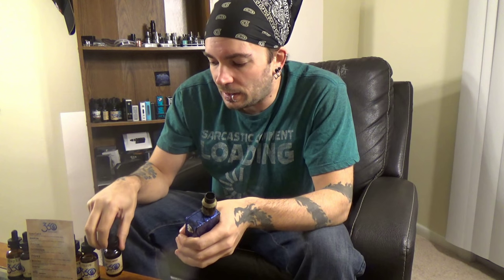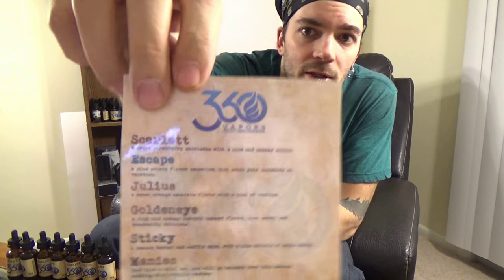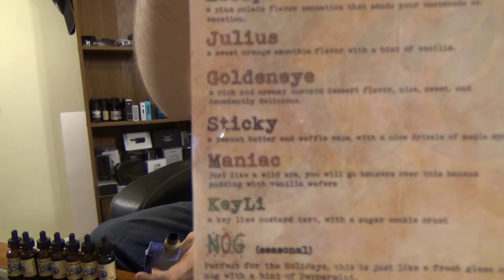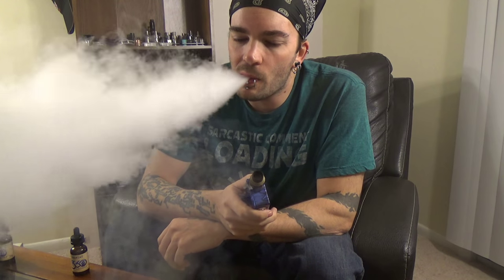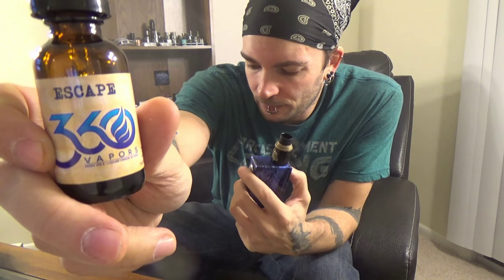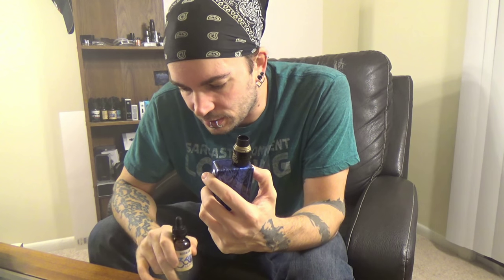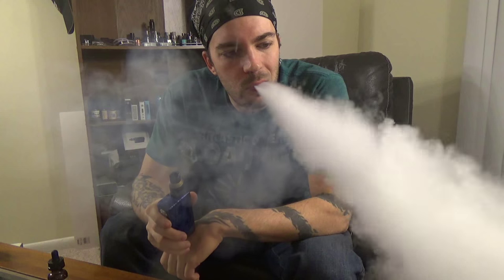360 Vapors E liquid Review And Giveaway (now closed)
The 7 flavor E-Juice line from 360 Vapors!
@360vapors on ig
giveaway ends 2/20/16, must be 18+ to win, must be a subscriber

flavors
Scarlett- A sweet strawberry shortcake with a nice and creamy
exhale

Escape- A pina colada flavor sensation that sends your tastebuds on vacation

Julius- A sweet orange smoothie flavor with a hint of vanilla

Goldeneye- A rich and creamy custard dessert flavor, nice,sweet, and decadently delicious

Sticky- A peanut butter and waffle vape, with a nice drizzle of maple syrup

Maniac- Just like a wild ape, you will go bonkers over this banana pudding with vanilla wafers

Keyli- A key lime custard tart, with a sugar cookie crust

Nog- (Seasonal) Perfect for the holidays, this is just like a fresh glass of egg nog with a hint of peppermint